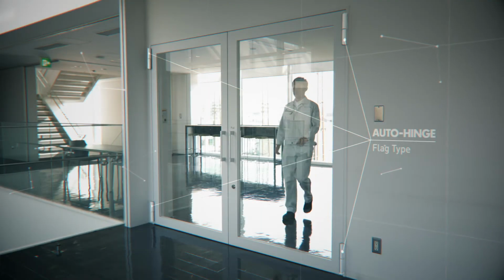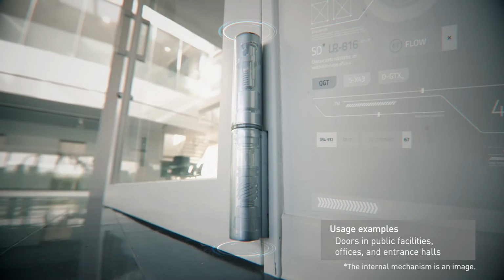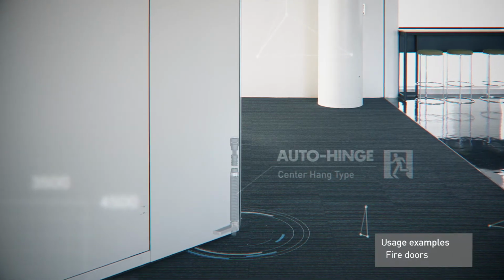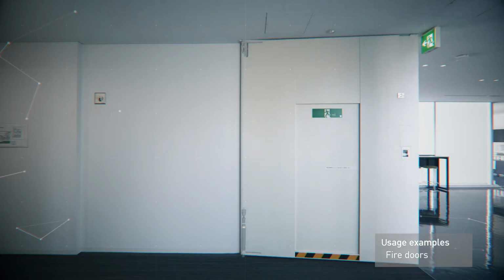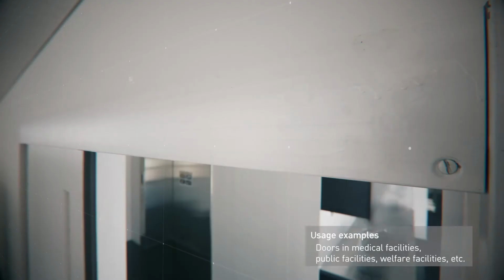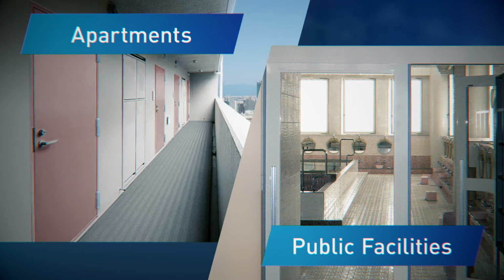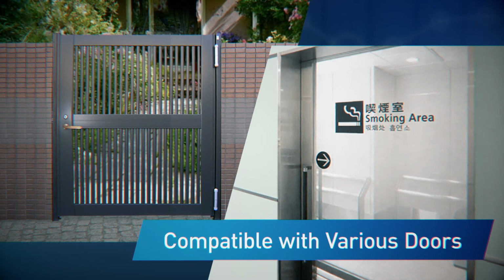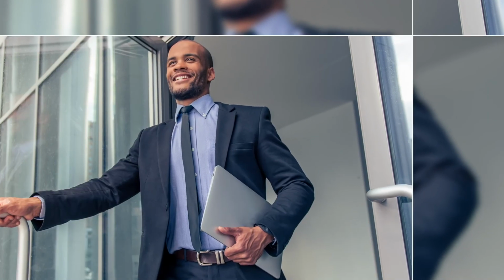[NITTO KOHKI] Door Closer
This is the introduction movie of NITTO KOHKI's door closers.

Features
- Our door closers automatically close door quietly without using electricity.
- Simple design without arms.
- We have three type of door closers.
  AUTO-HINGES (Flag Type) :  Easy to install on all kinds of swing doors.
  AUTO-HINGES (Center Hang Type) : Built into the door, suitable for fire doors.
  Sliding Door Closer :  Easy to adjust the door closing force and speed.

This movie doesn't guarantee functions of actual products, only for reference.
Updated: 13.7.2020